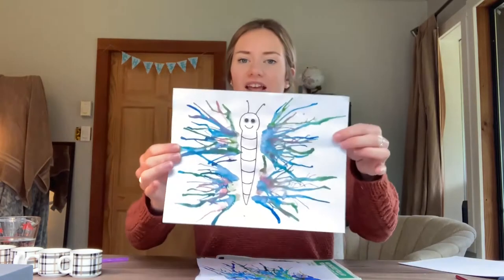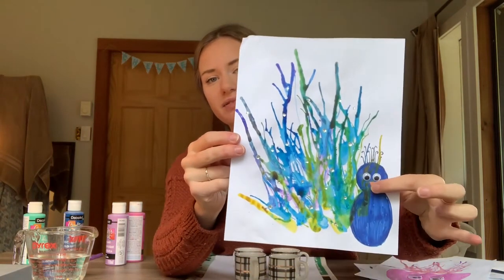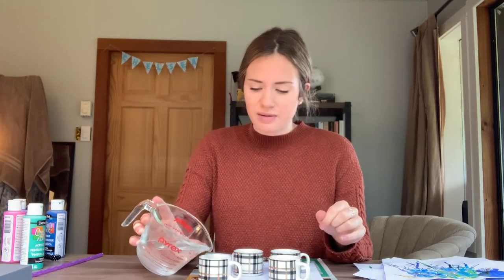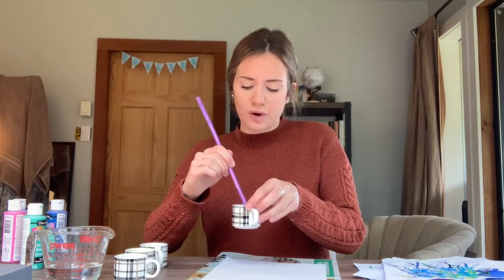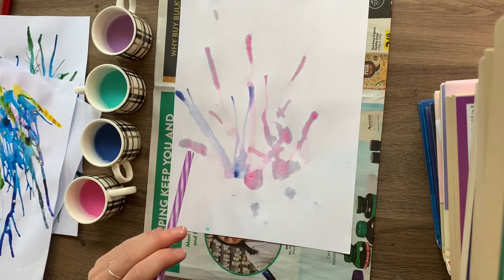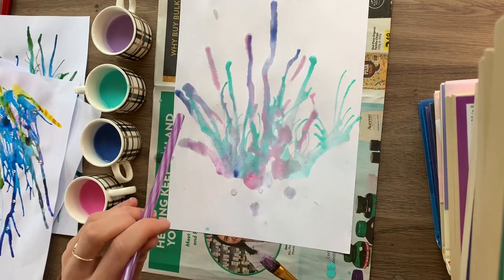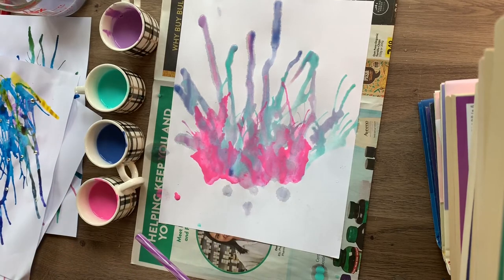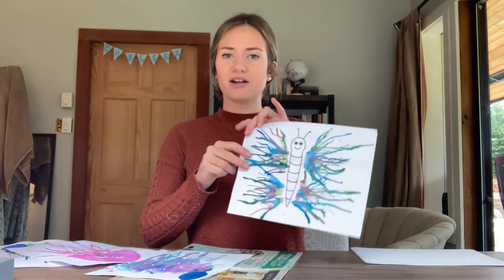Courtenay Rec - Painting with Straws with Chelsea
Our children’s instructor Chelsea shows how to paint with a straw. Straw painting is creative and fun as it involves blowing out designs and shapes in fun patterns. All you need is some paints, paper and a straw. For more videos with great at home projects and fitness for children, teens and adults

Thank you to the Comox Valley Community Foundation for the support that enables us to provide these videos